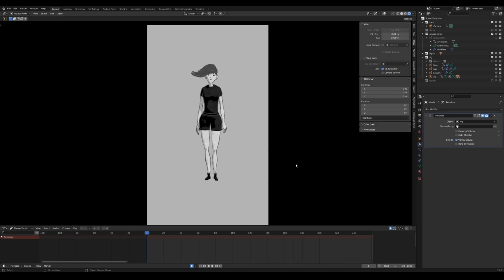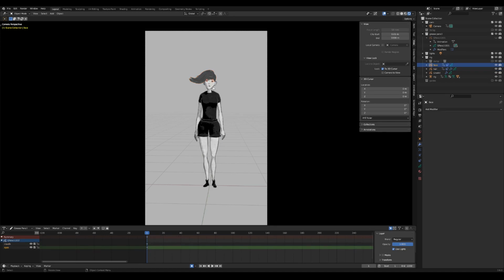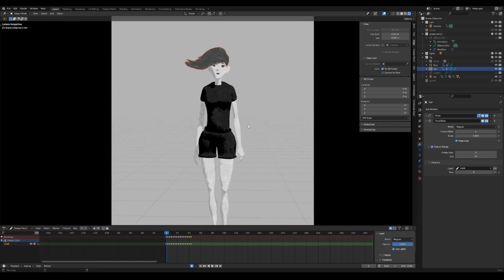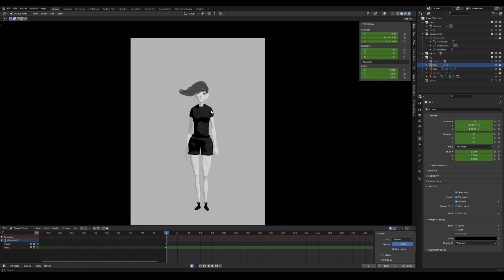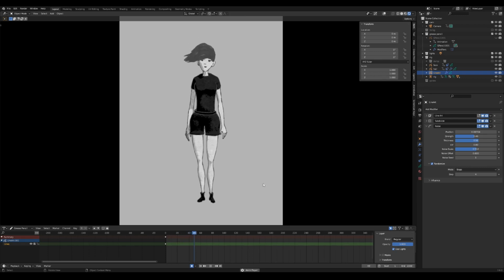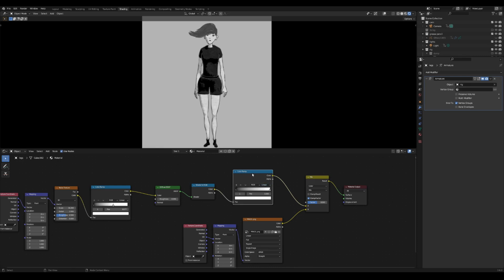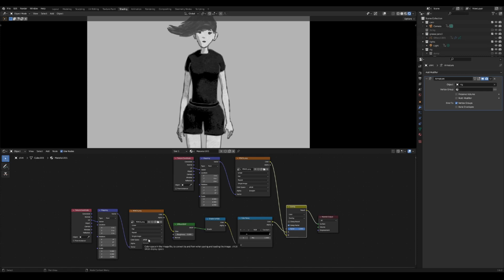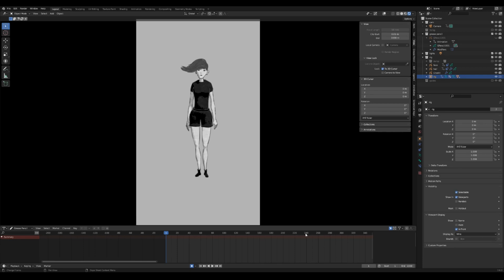3d character trying to act as 2d - behind the scenes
Here's how I aproached the creation of a stylized 3d character (with some handdrawn features as well) in blender3d